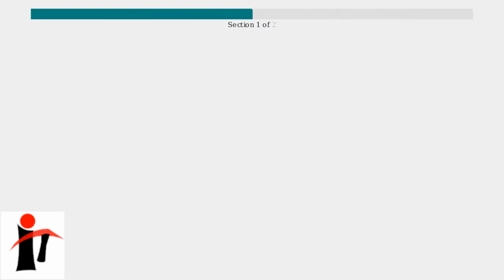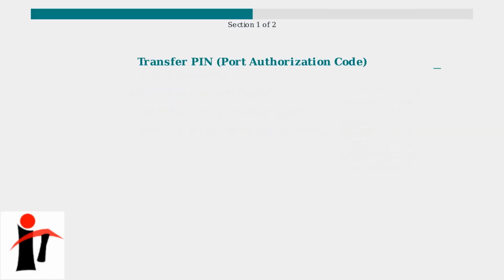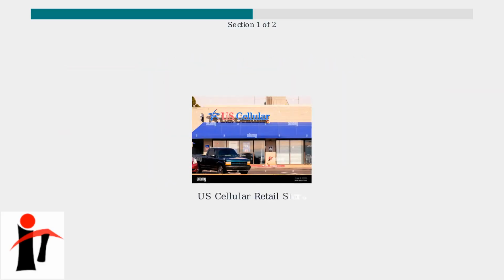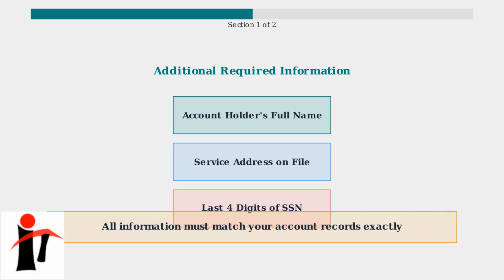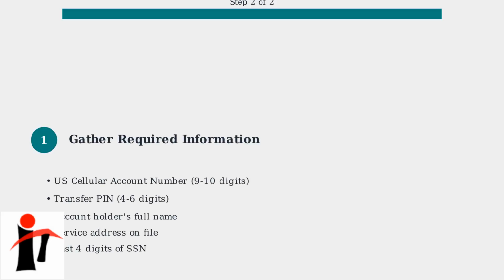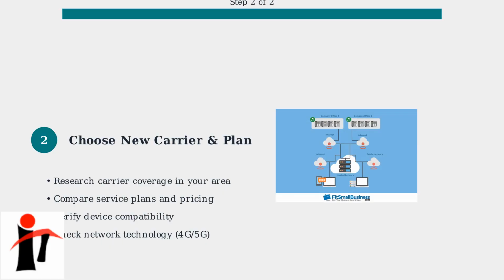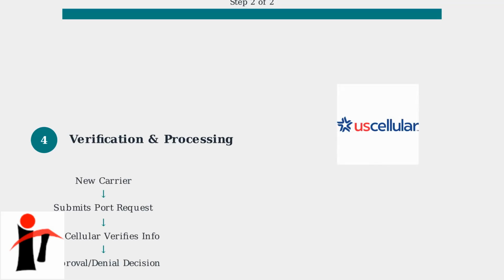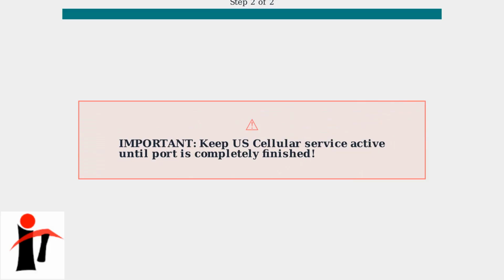US Cellular Port Out Guide – Account Number, Transfer PIN & Step by Step Instructions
Looking to port out your US Cellular number? 📲
In this video, I’ll explain how to find your account number, transfer PIN, and provide step-by-step instructions.
Follow this guide to transfer your US Cellular number smoothly and without issues! ✅